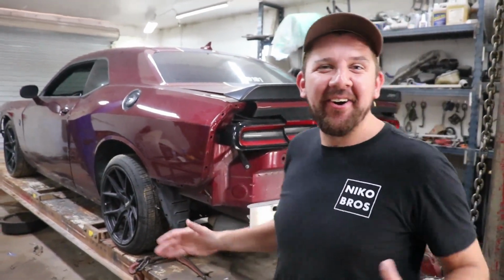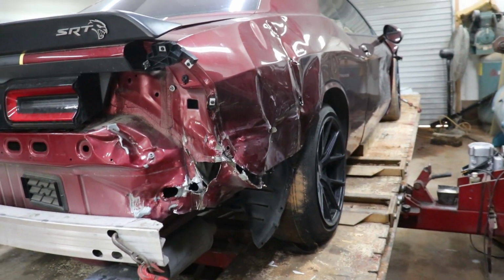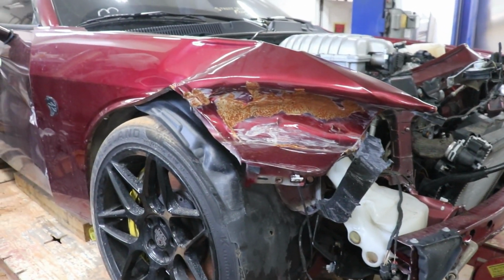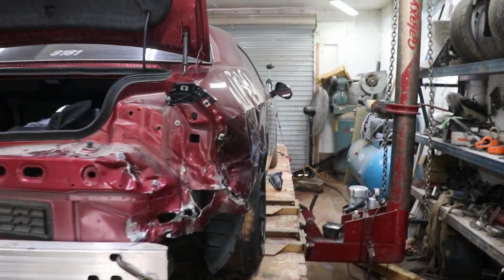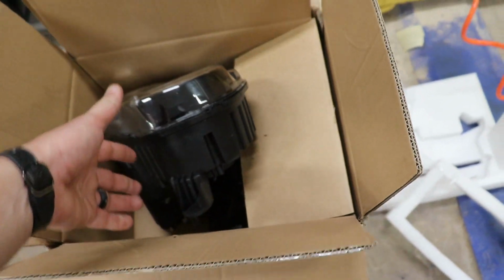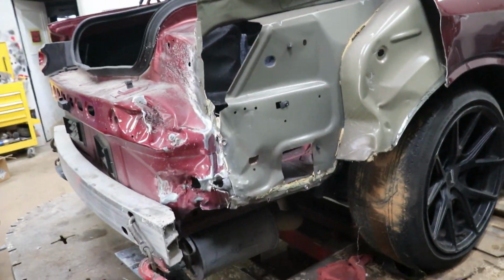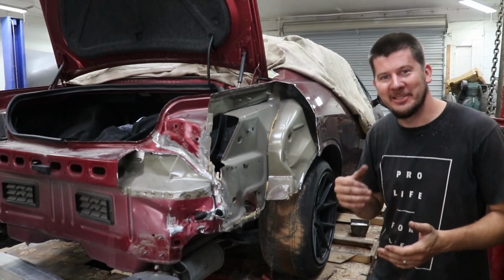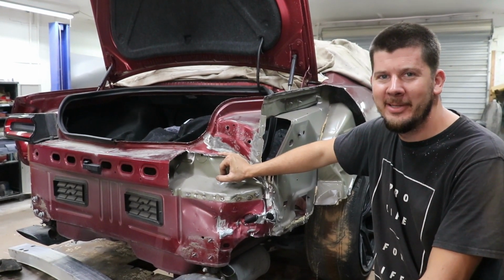2018 HELLCAT SRT TEARDOWN HIDDEN DAMAGE FOUND? Part 2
Welcome Back! We continue working on the Hellcat. Ivan gets the Hellcat on the Frame and starts pulling the quarter panel. We also get a cut out quarter panel delivered. Ivan does a full teardown.